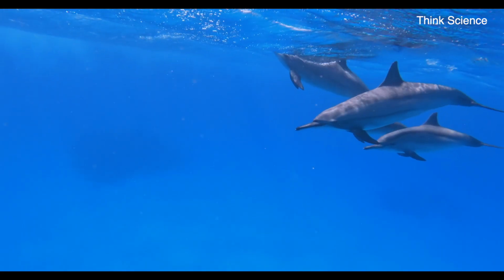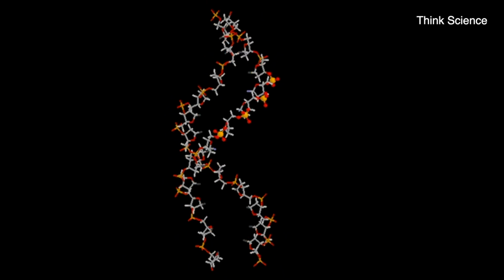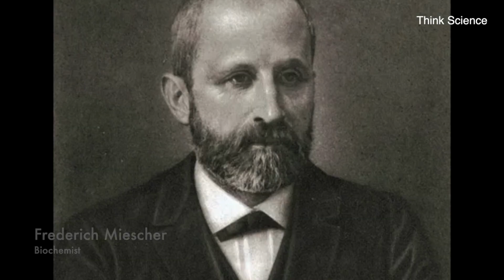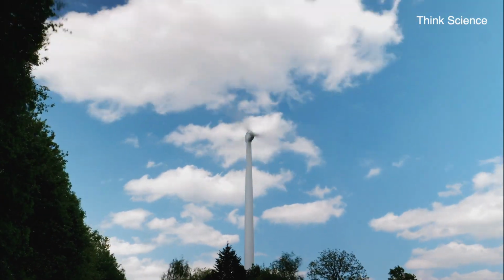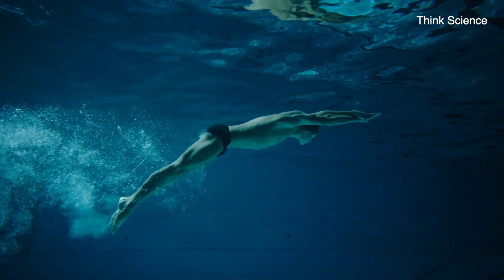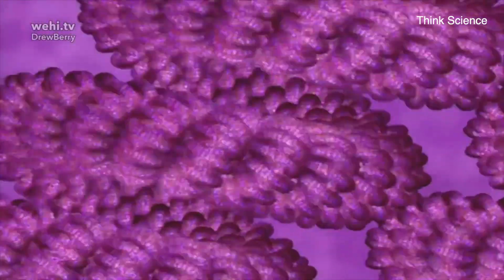What is DNA? Explained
*Deoxyribonucleic acid* (DNA) is a molecule that contains the biological instructions that make each species unique. DNA, along with its instructions, is passed from adult organisms to their offspring during reproduction.

Chapters:
0:00 What is DNA?
0:21 DNA Structure
1:00 DNA Double Helix
1:17 Discovery of DNA
1:57 DNA Sequencing
2:45 Reproduction And DNA
3:06 DNA Function

Think Science